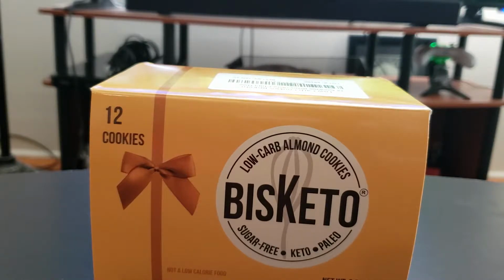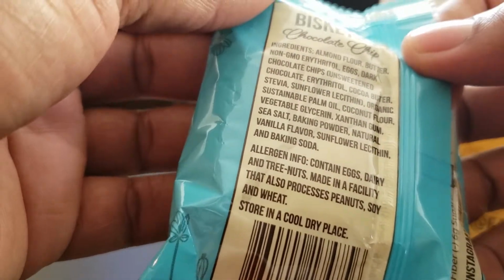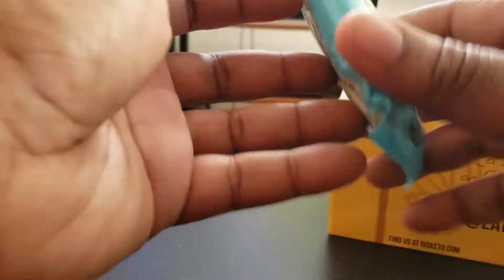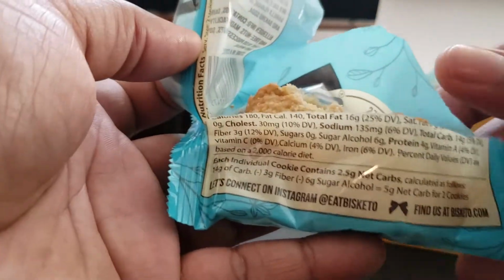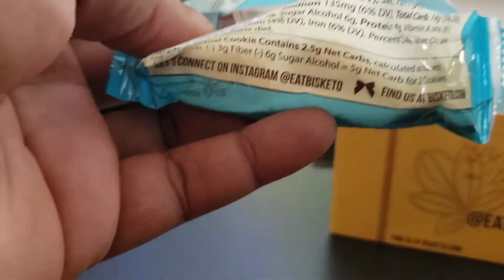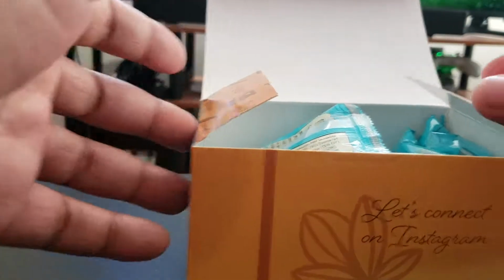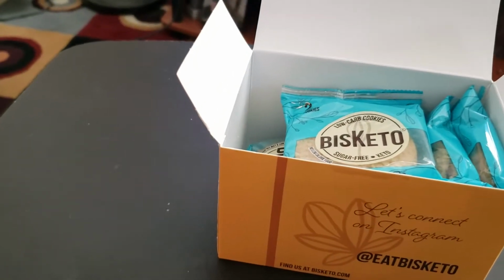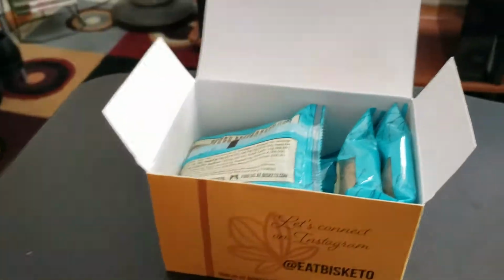Low Carb Cookies BisKeto review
This cookies are not bad, just very very easy to break, I barely touched the cookie and it falls apart but it's not bad. If you like to buy these cookies I have a link from amazon below
Bisketo cookies